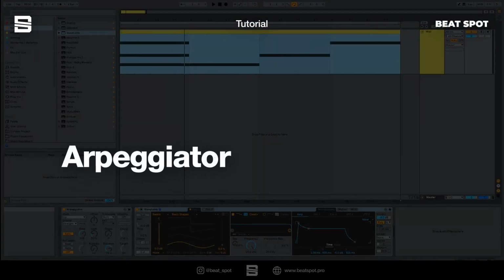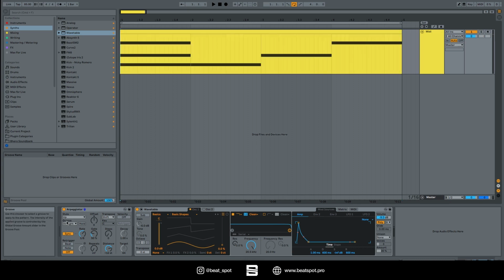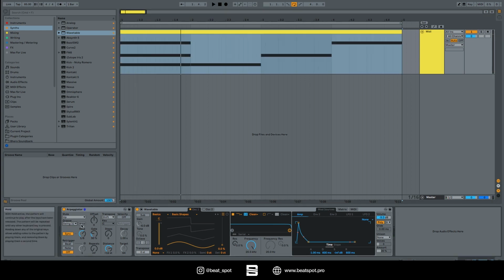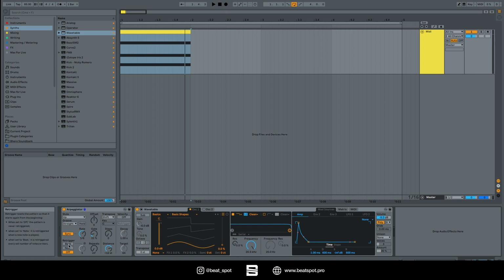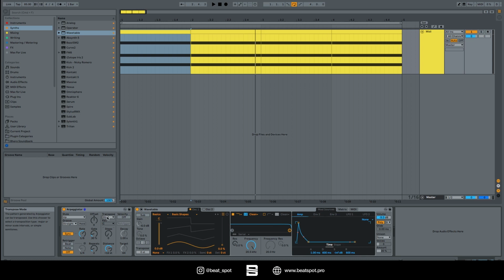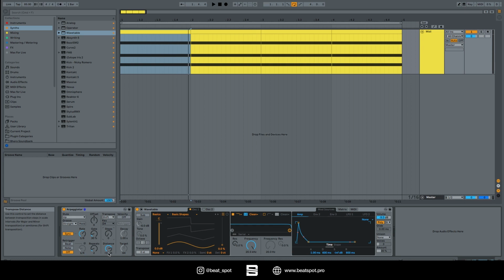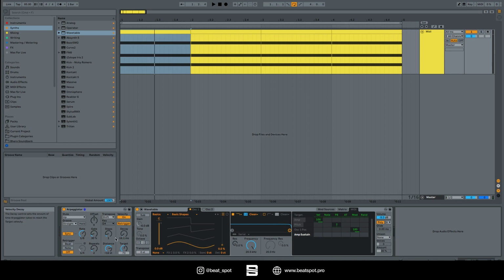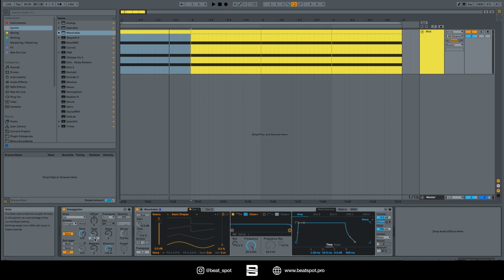Arpeggiator | Midi Effect | Ableton Live Tutorial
In this video, you will learn about the features and parameters of Arpeggiator.